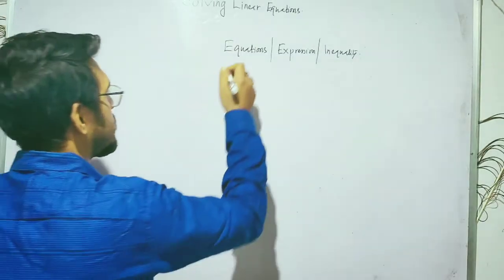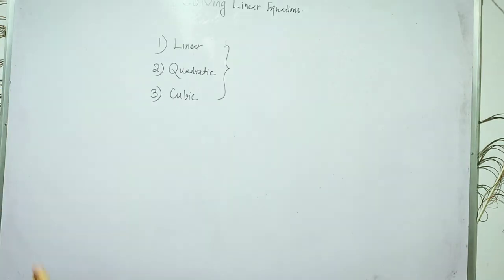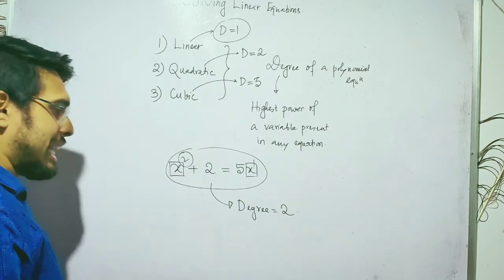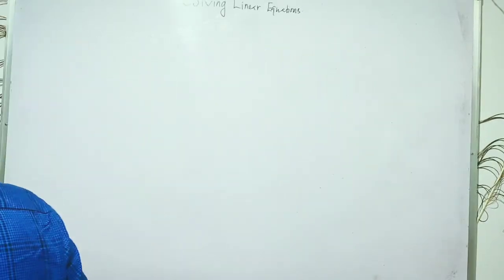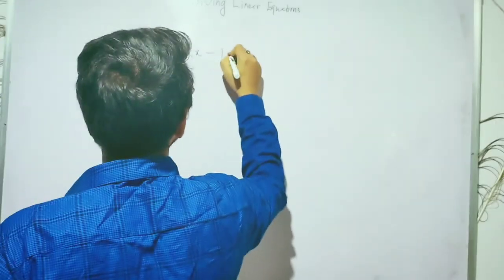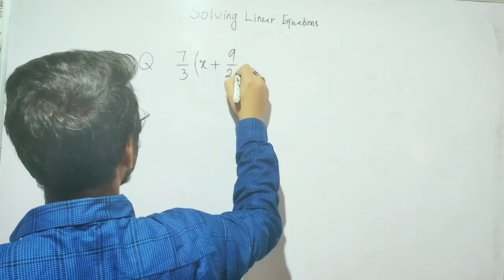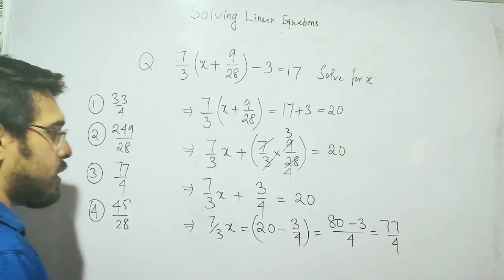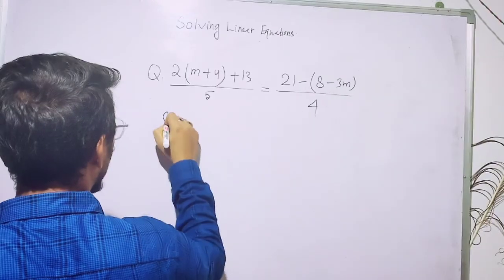Solving Linear Equations||Theory and Applications||Learn With RP Sir Mtech JU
Welcome to LEARN WITH RP SIR MTECH JU. My name is Rahul. In this video, I have discussed about the following:

➡️What is the difference between an Equation, an Expression and an Inequality?

➡️What is degree of a polynomial equation?

➡️How to categorize as Linear, Quadratic and Cubic Equations?